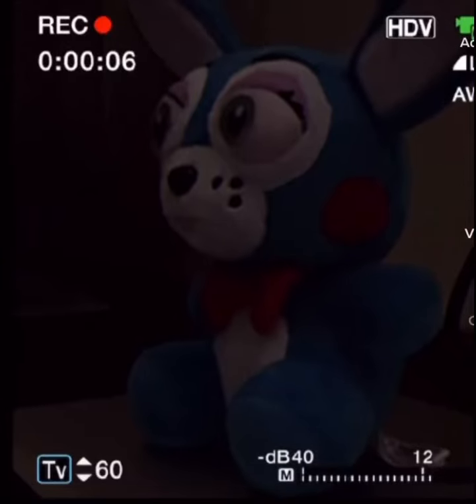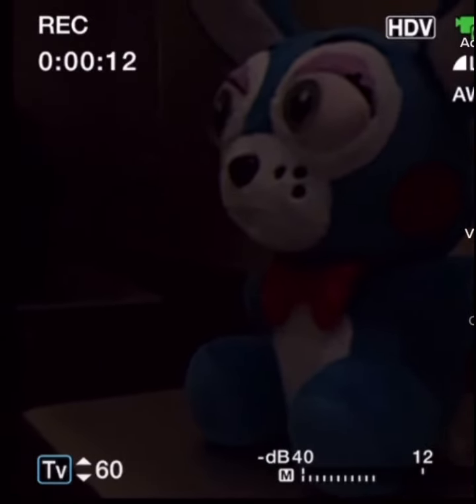VHS Tape toy Bonnie plush version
Discord blurry_dis#1645